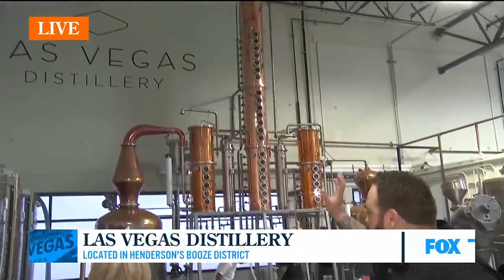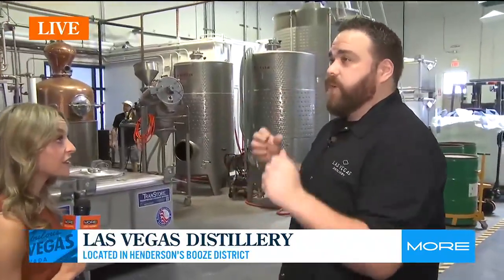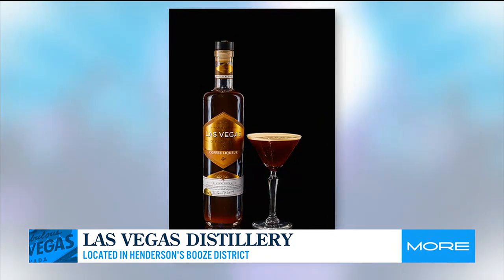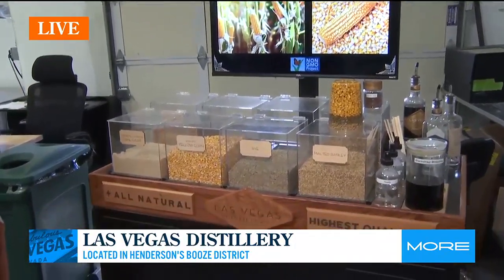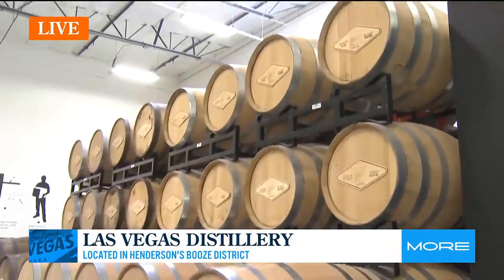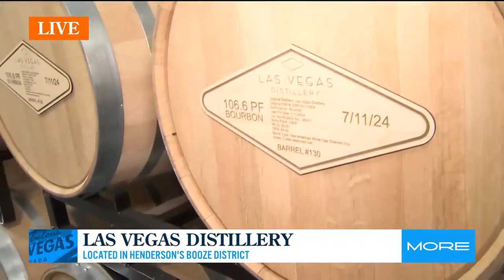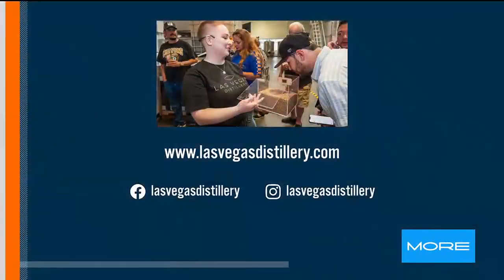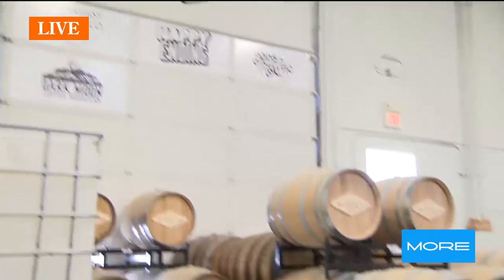Tour of Remodeled Las Vegas Distillery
Located in Henderson's Booze District.